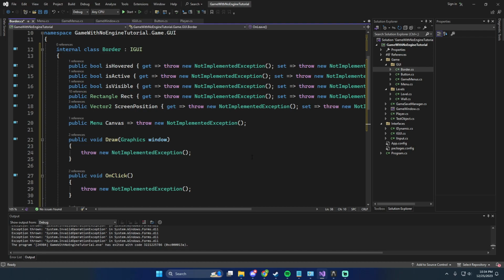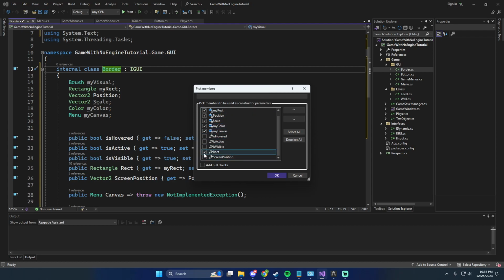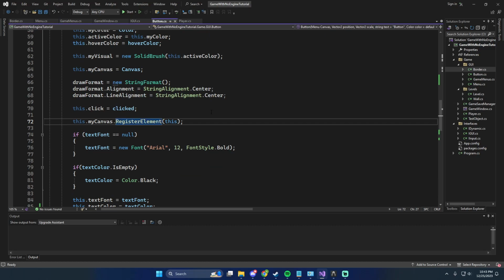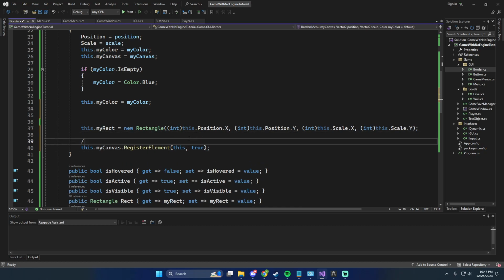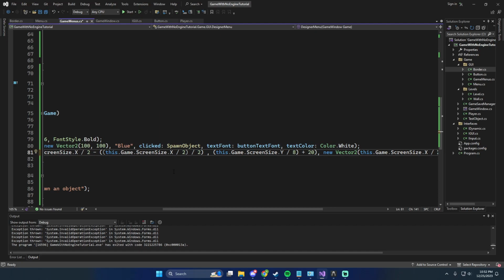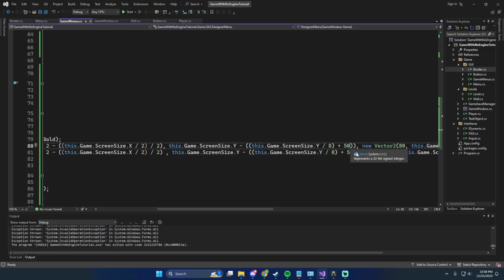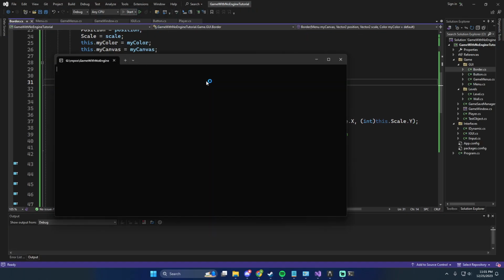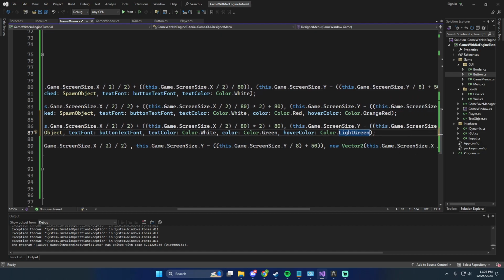C# Game with no engine - Part 13 - Creating our designer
In this video, we design our GUI and do some math to figure out how to put things in the correct spot. In the future we may need to do this programmatically, so we discuss how that would work as well.